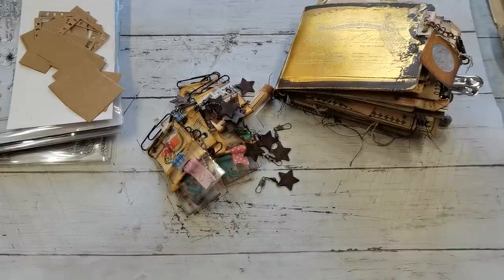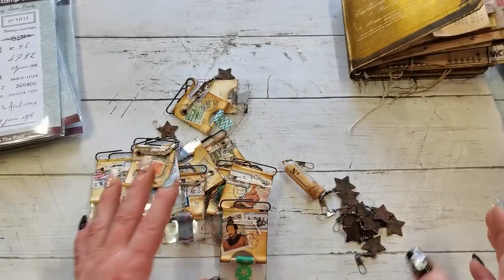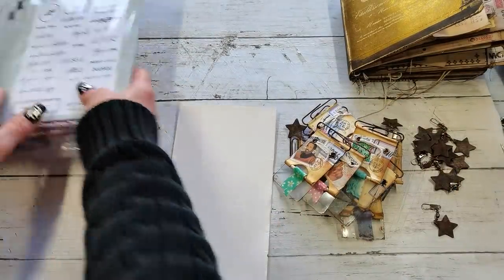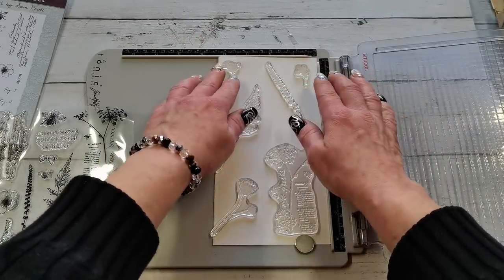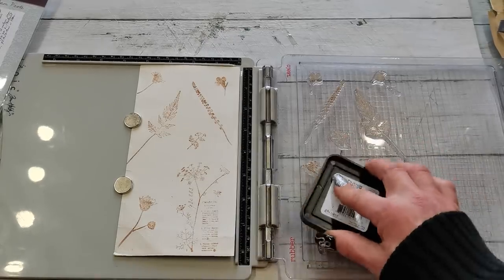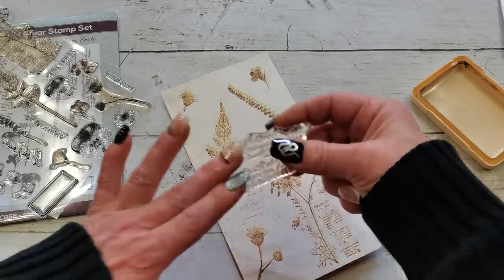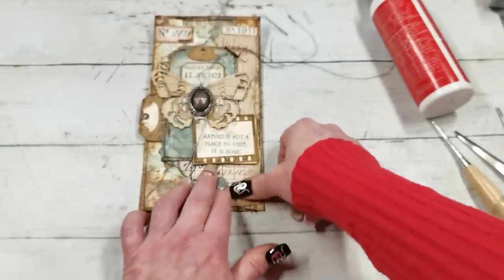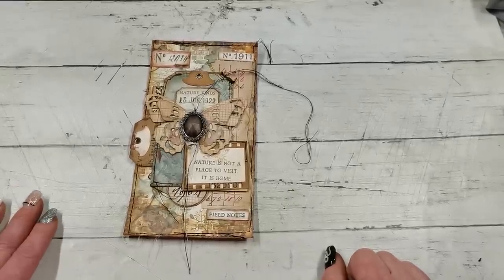Must have stamps, few amazing craft ideas and process video for layered tag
Stamp sets I am using in this video are from Creative Expression by Sam Poole:
Timeless Roses
Dates from the Past
Nature Finds
Dies are
Shabby Basic Vintage Slide
Shabby Basic Whale Tail Tag

Mixed gesso: Acrylic White Gesso, Natural Color Fine White Sand, Baby Powder

Rusty mix: PEBEO Studio Acrylics Mediums Bindex, Humbrol Weathering Powder Light and Dark rust

Eva xx